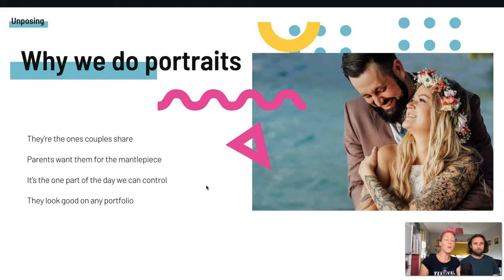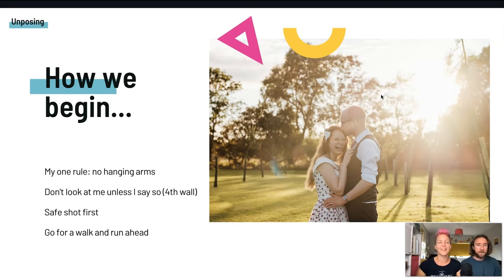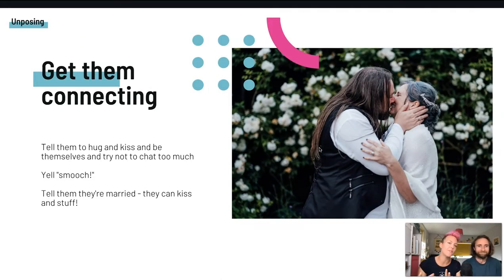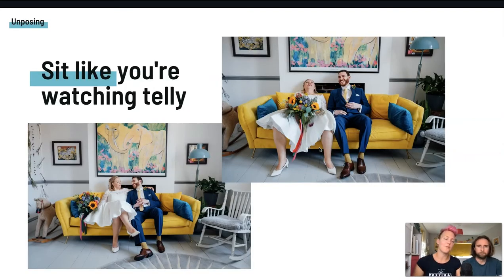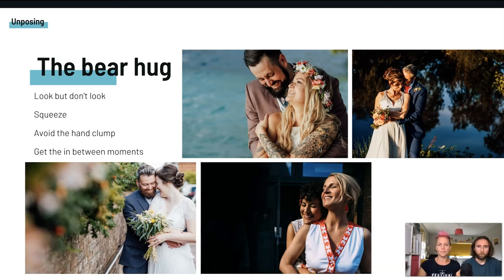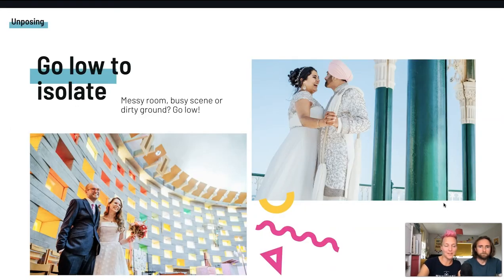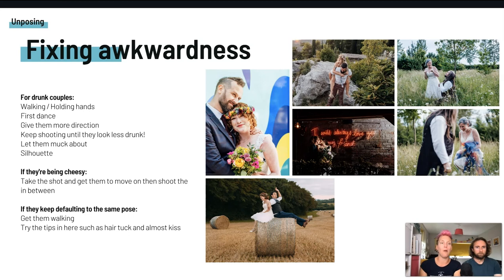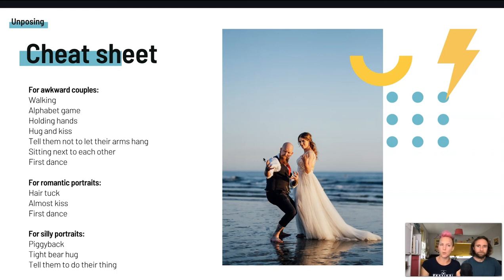Un-Posing Masterclass - for Wedding Photographers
For more tutorials for wedding photographers on all things business and creative, as well as a fab community to support you, join the Kick Ass Photographers membership: